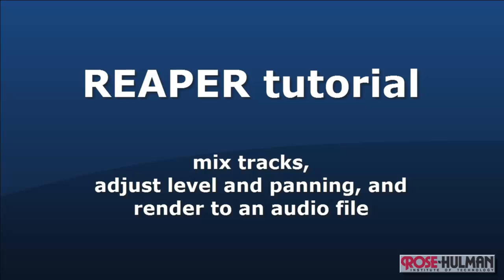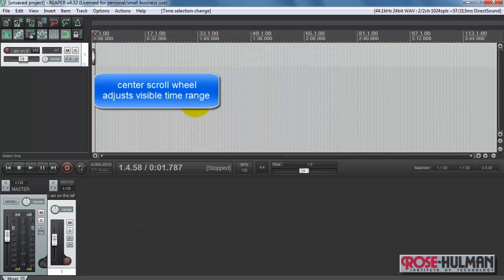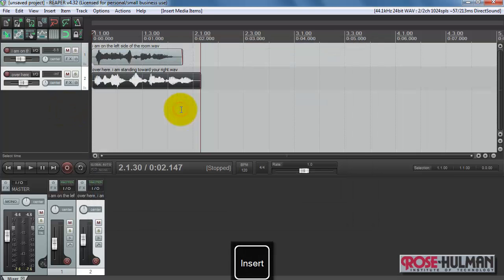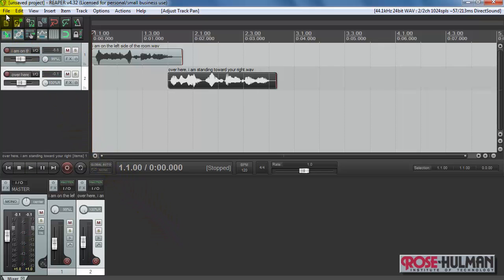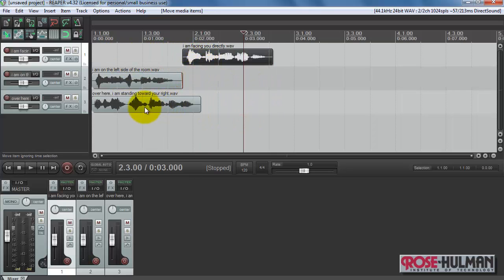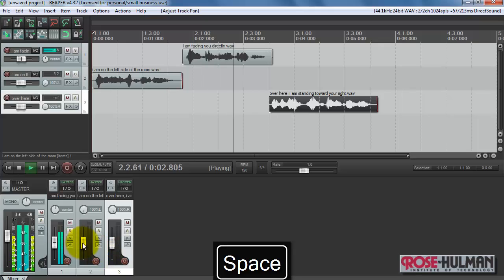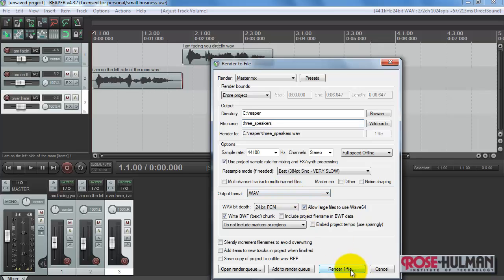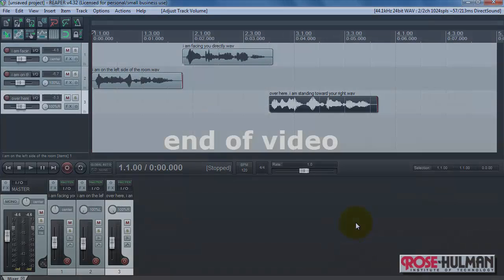REAPER tutorial: Mix tracks, adjust level/pan, render to audio file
Learn some basic techniques for the REAPER digital audio workstation (DAW): insert and mix tracks, adjust the track level and panning (position left to right in the stereo field), and render to an audio file.